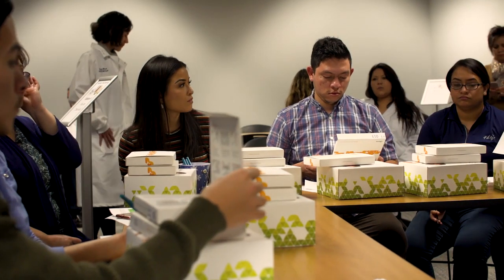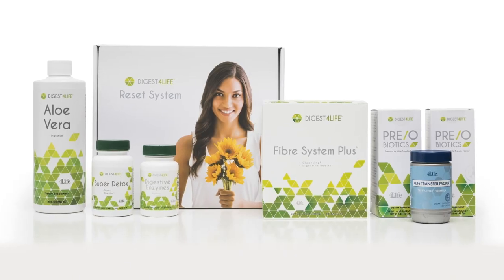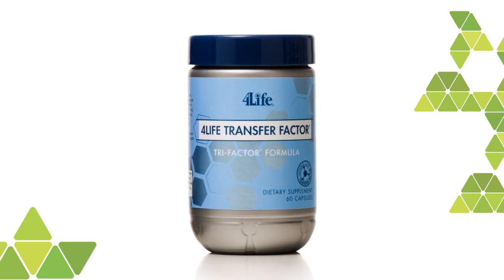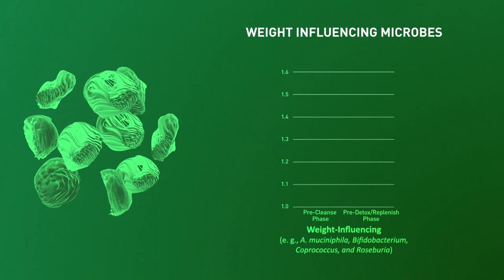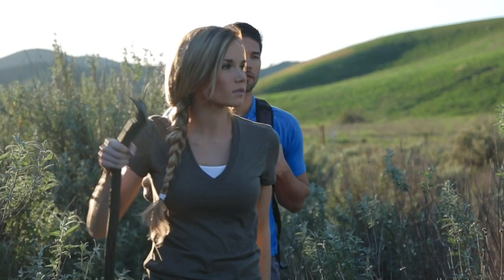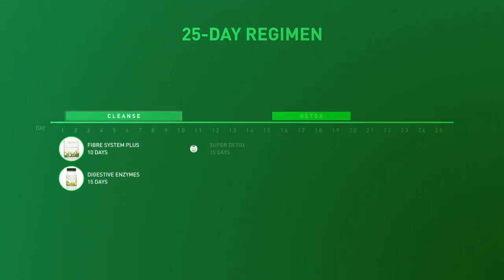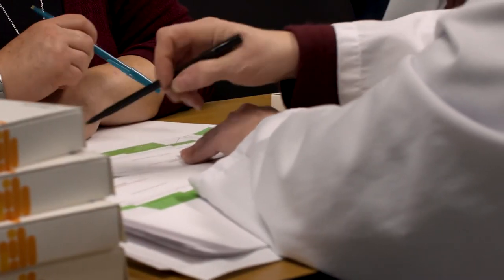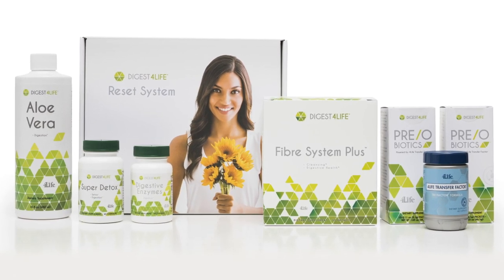Now’s the perfect time to reset!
Watch this video to learn how the Digest 4Life Reset System is grounded in science and provides sustainable results.
Its 3 phases are:  Cleanse, detox and replenish.*

What are you waiting for? Reset!